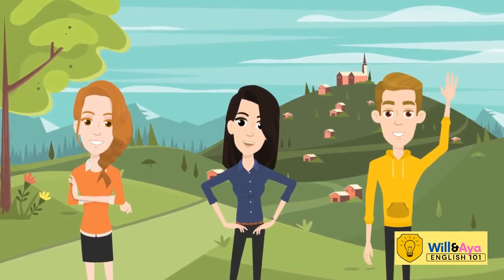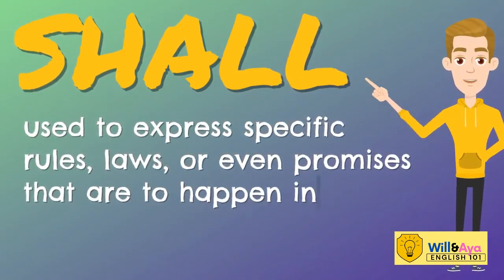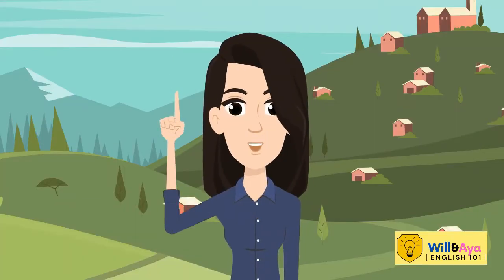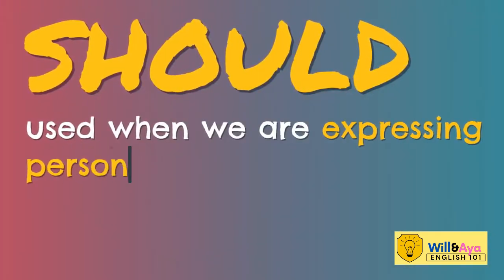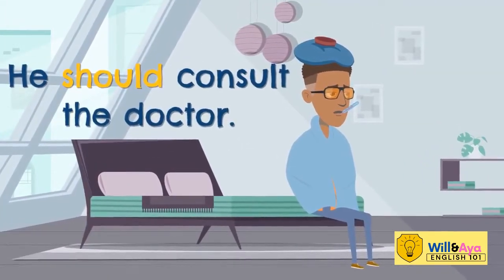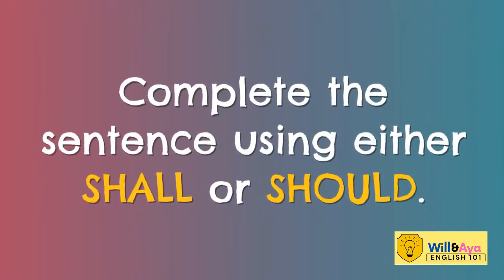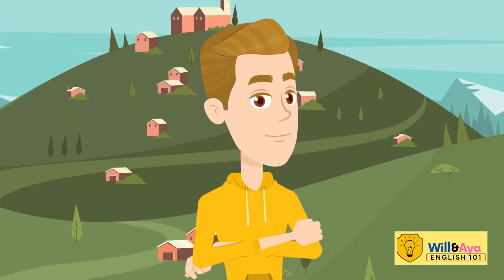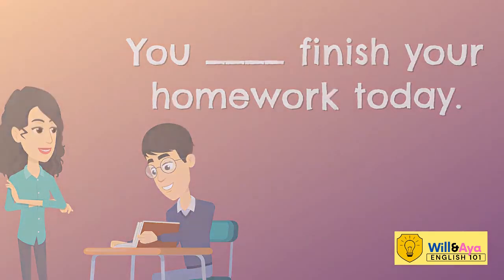SHALL vs SHOULD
Hi Kids! We are back for another fun and exciting English lesson! For this episode, we are going to learn the difference between SHALL and SHOULD! Let's go and check it out!